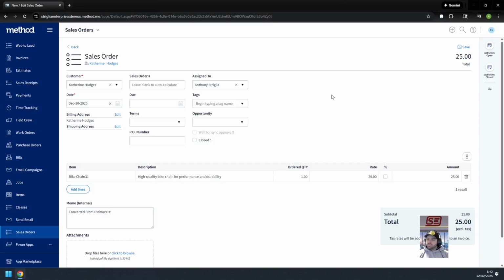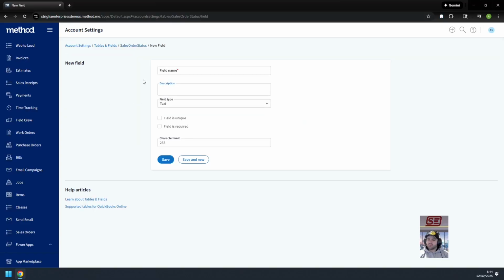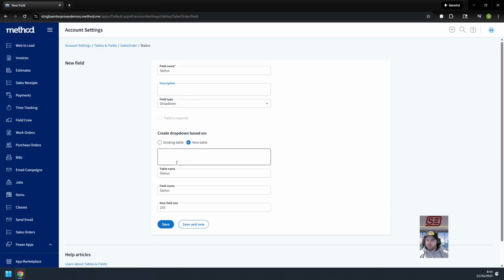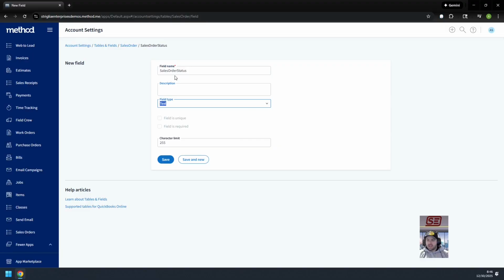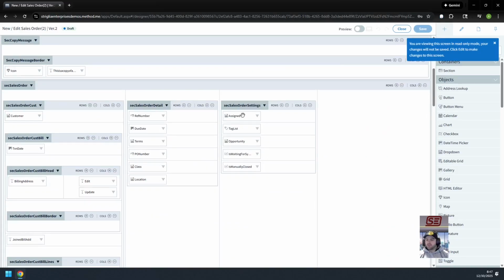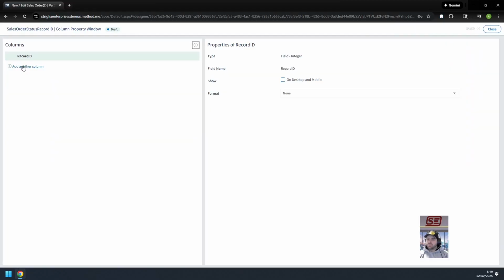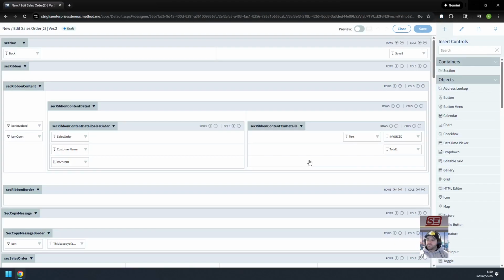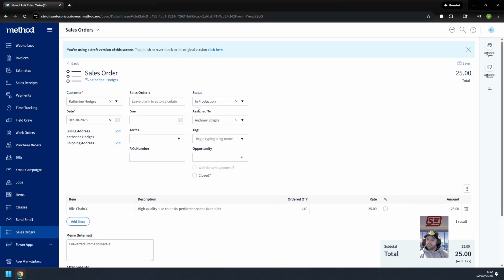MethodCRM Basics: Adding a Dropdown Field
In this video, I walk through how to add a sales order status dropdown in MethodCRM and set it up in a way that stays clean and manageable as your workflow grows.

MethodCRM Basics is a short-form video series focused on practical, real-world tasks in MethodCRM. Each video covers a single topic, shows how to do it step by step, and highlights the development power of Method.

Method "Find a Partner Page" Listing  Anthony Striglia Striglia Enterprises as a certified partner